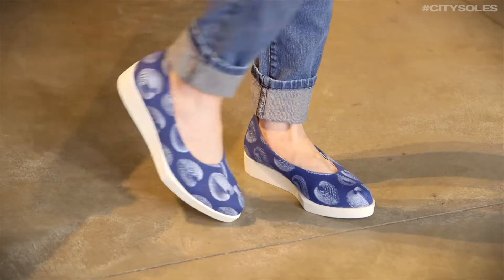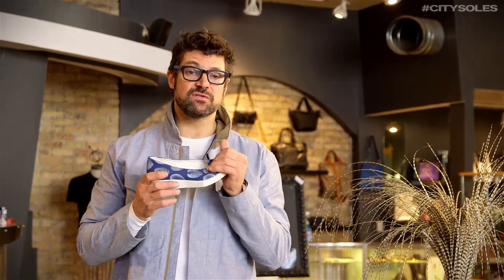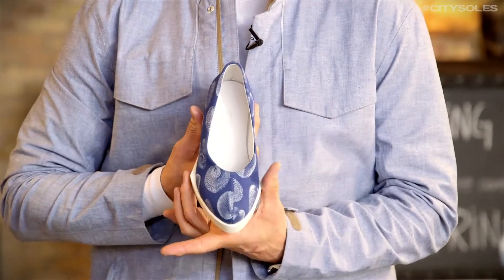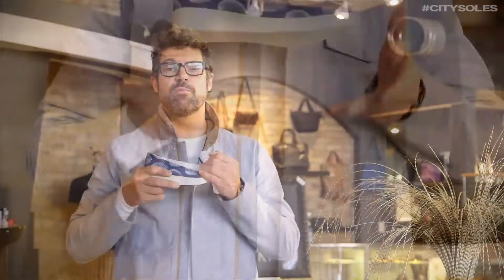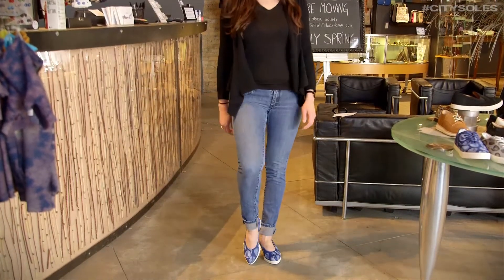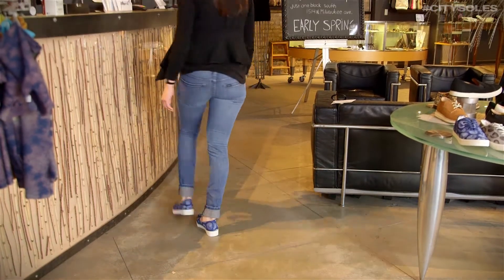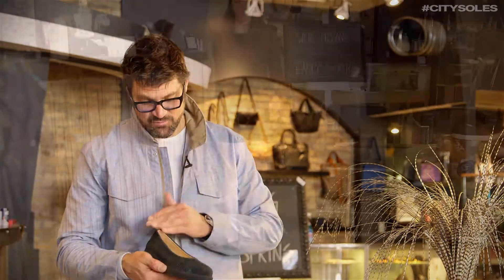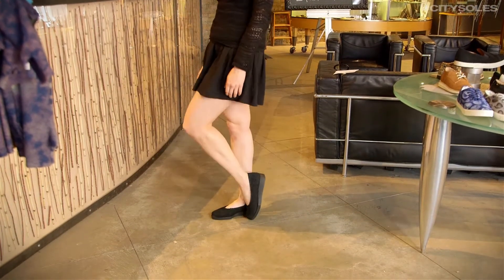Gram l 36254 l Product Review l City Soles TV